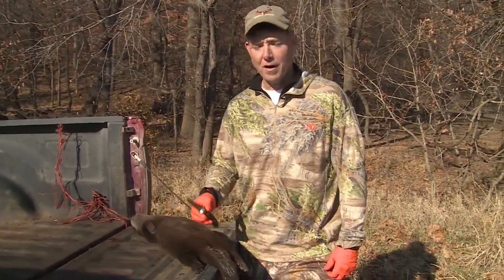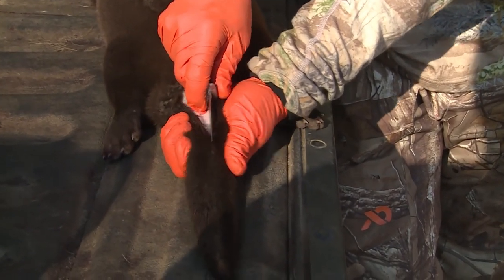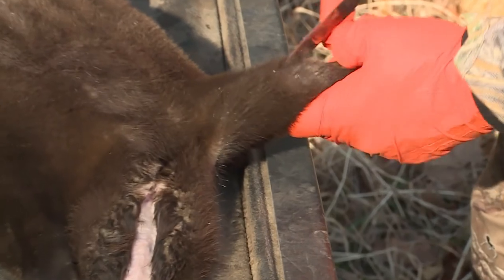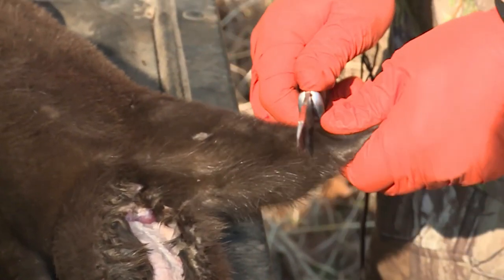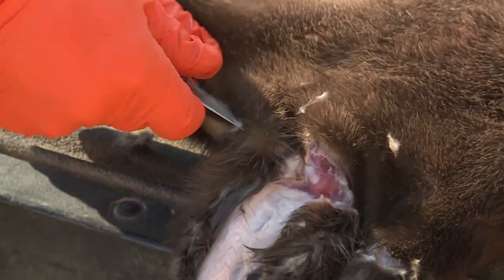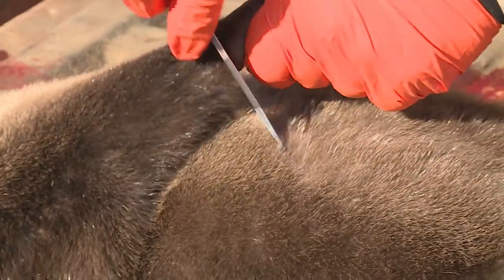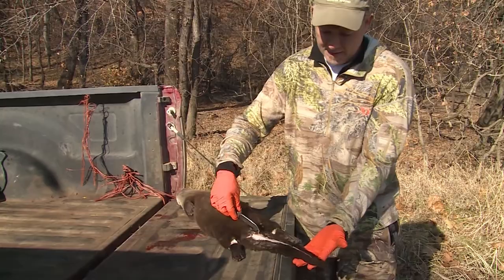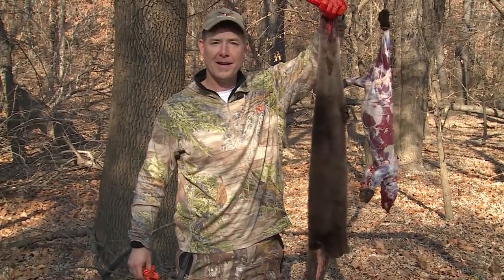How to case skin an otter